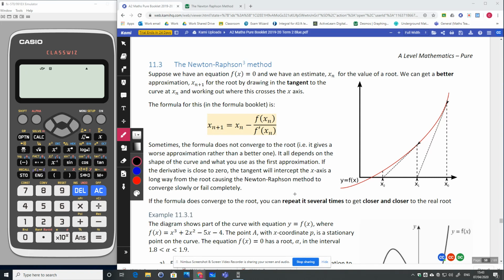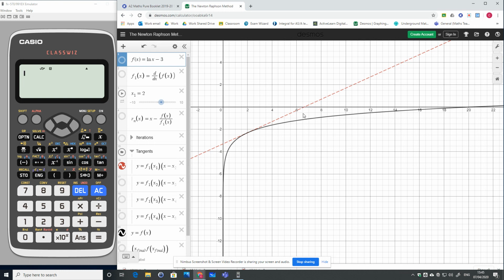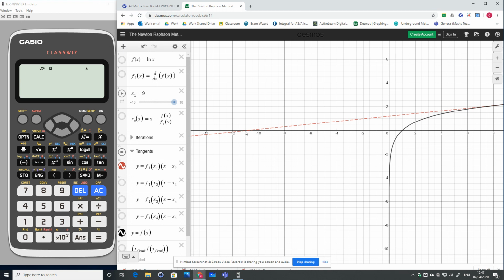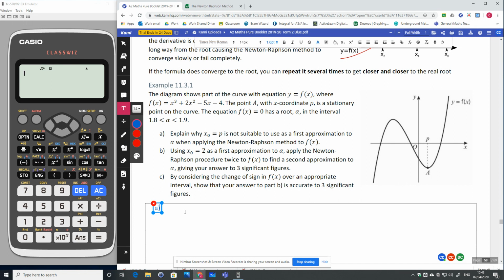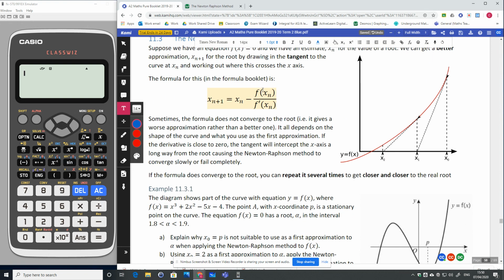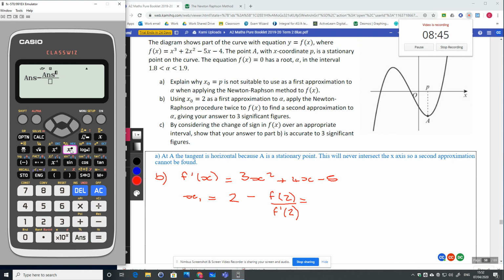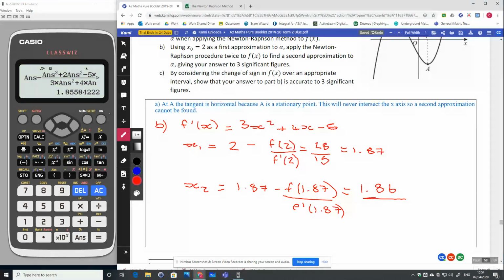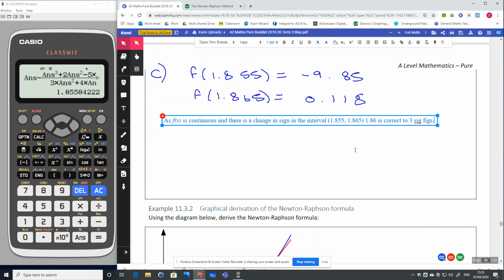A2 Maths Pure Chapter 11 Numerical Methods 11.3 Newton Raphson